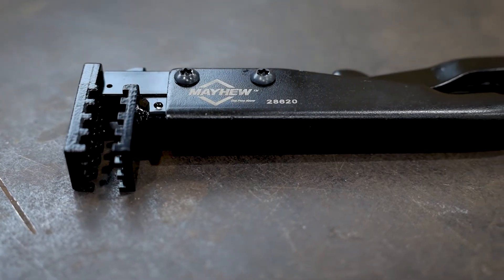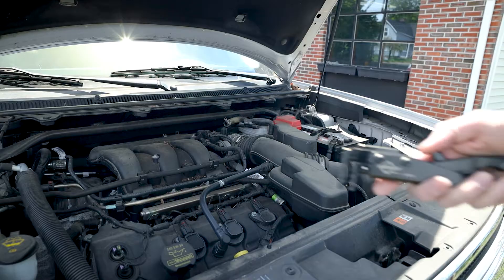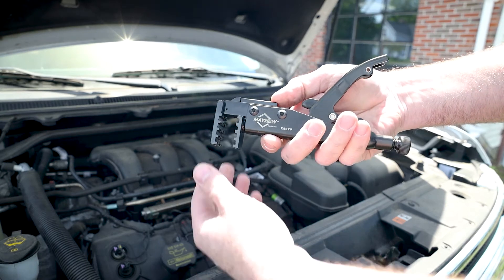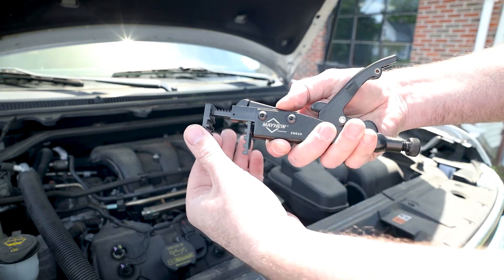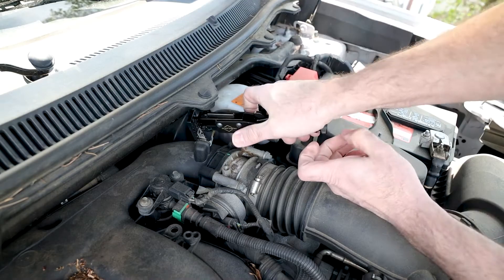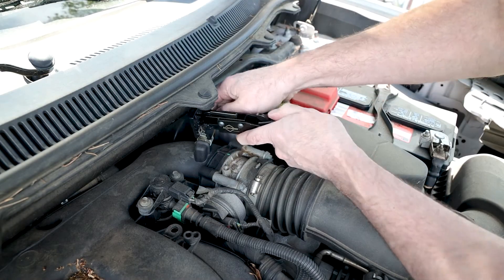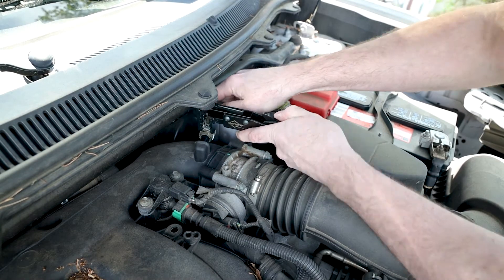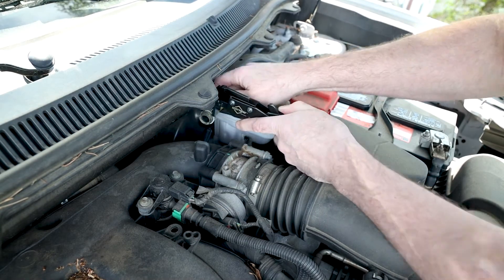Mayhew Tools 90 Deg. Lock Grip Hose Clamp Plier #28620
90 degree locking hose clamp pliers. Specifically designed to be used on today's factory style hose clamps found on many brand name vehicles. The right angle design helps reach into tight spaces of clamps from ¾” to 2 ¾”. These hose clamp pliers are adjustable, and lock in place to help eliminate dangerous snapback of those tricky hose clamps.